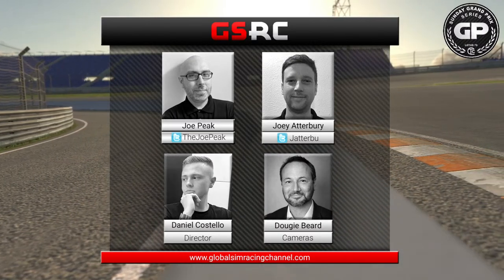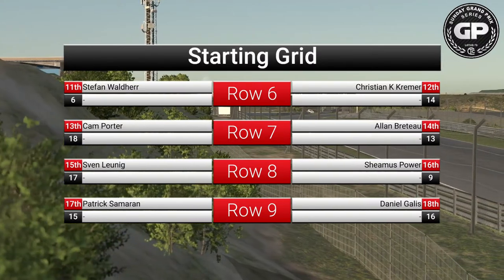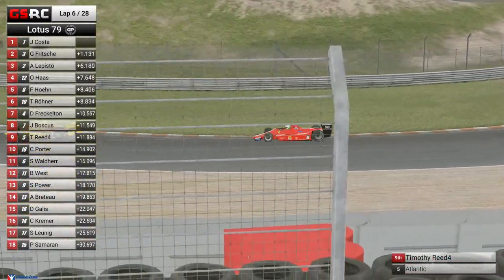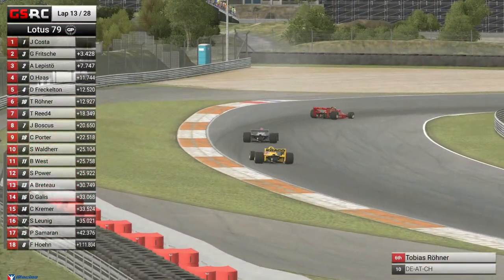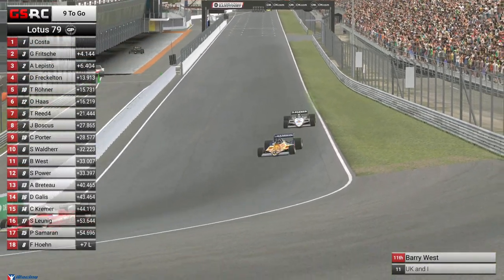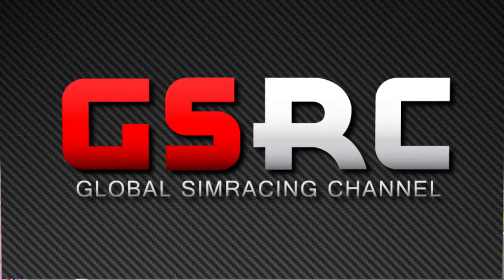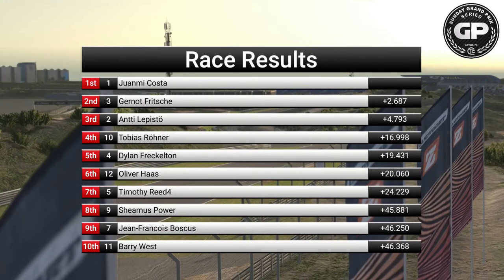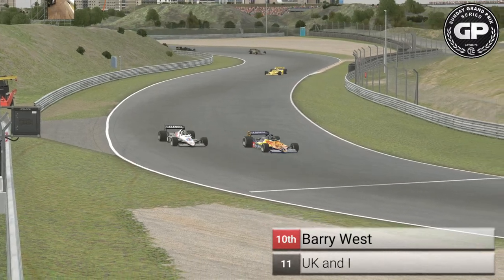The Lotus 79 Sunday Grand Prix Series | 2024 S2 Round 4 | Zandvoort | iRacing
- - Lotus 79 Sunday Grand Prix Series - -

Among the most graceful race cars ever built, the Lotus 79 also ranks among the most successful, carrying Mario Andretti and Ronnie Peterson to six wins en route to both the 1978 Constructors Championship (for Lotus) and the World Drivers Championship (for Andretti).

CTC is a competition that runs on top of the official Lotus 79 iRacing series. It aims to recreate races from the late 70’s and early 80’s. Participants run official race paints from the era, provided by the CTC community.

CTC is not a league or restricted group, just a group of guys taking the most from the series.